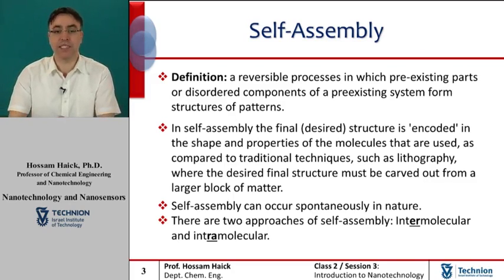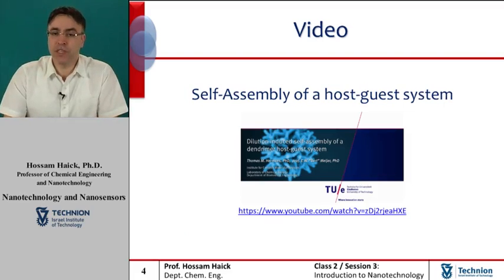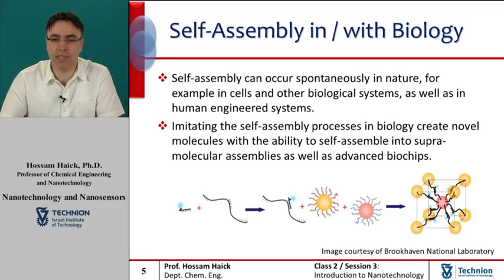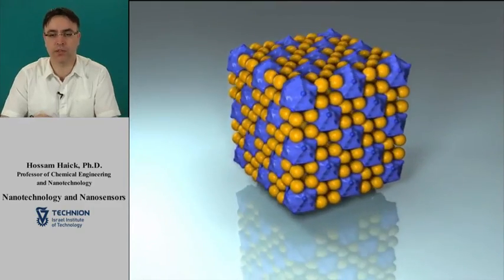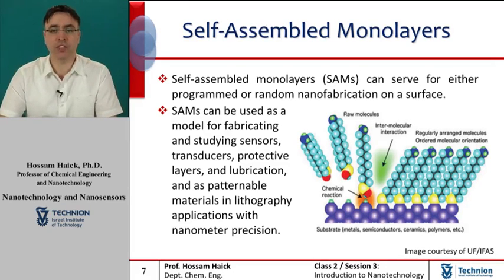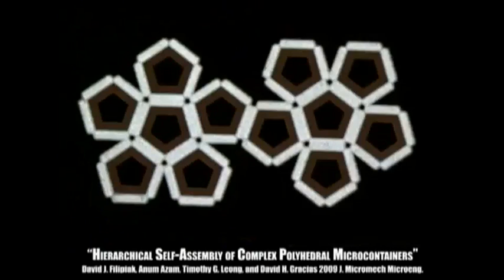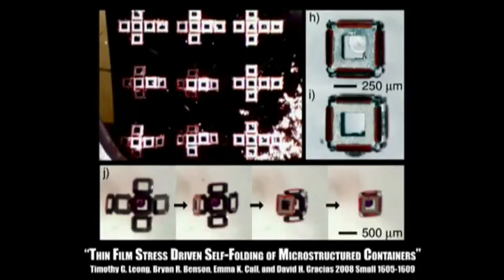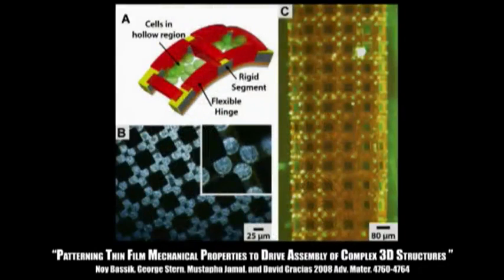3 3 2 3 Fabrication of nano scale structures and devices – Bottom Up Fabrication 20 50